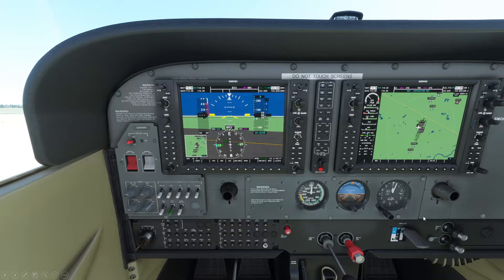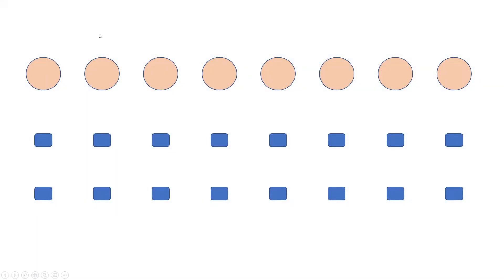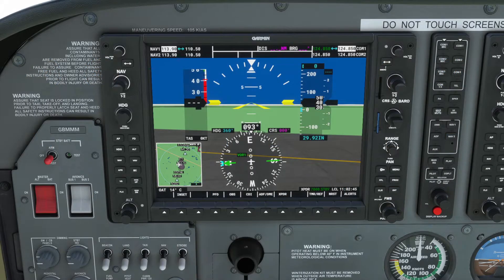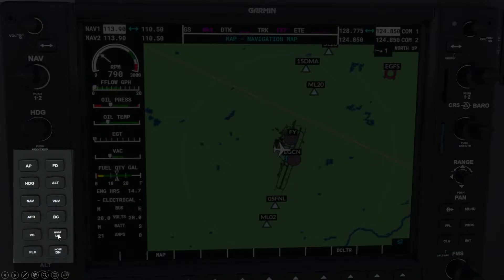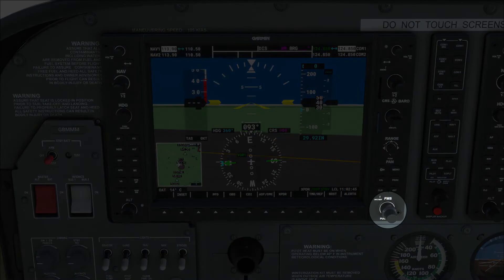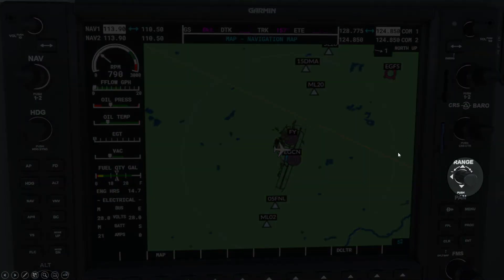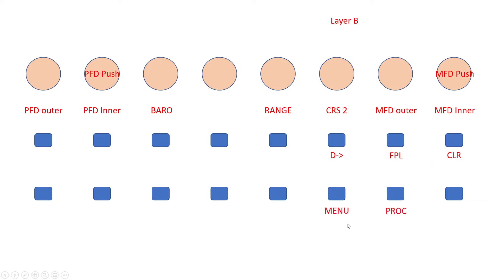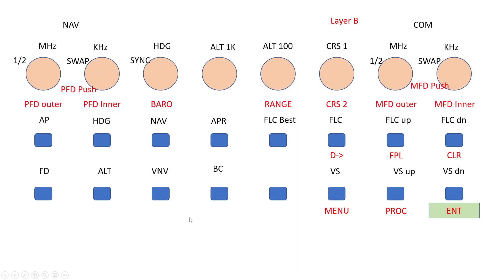MSFS part 4 - x-touch design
This is the fourth video explaining how to use and X-touch mini controller, Stream Deck and axis and ohs with MSFS.

This video walks you through my ideas for allocating funtions the to rotary controllers and buttons